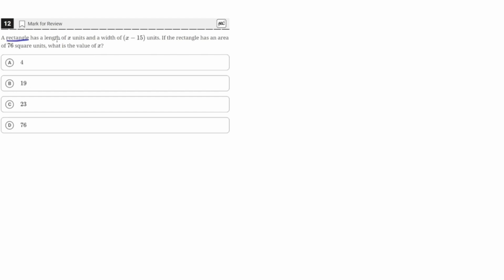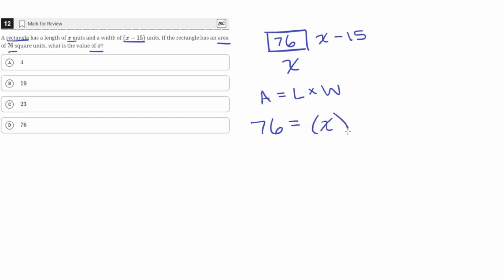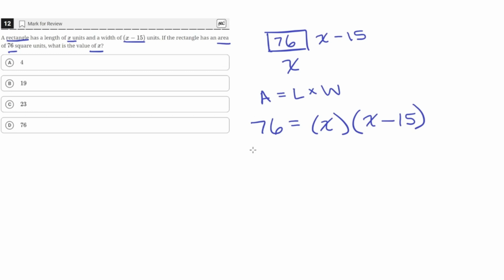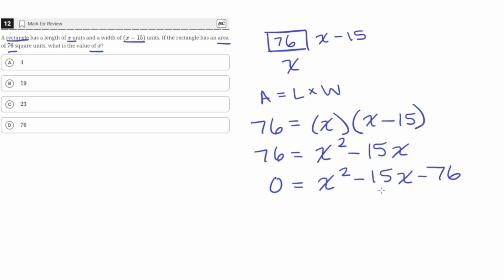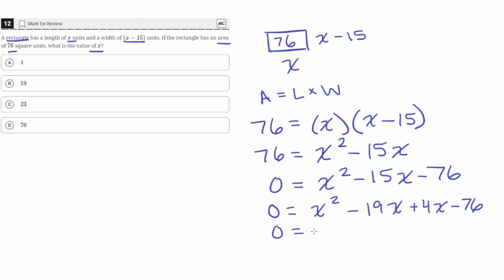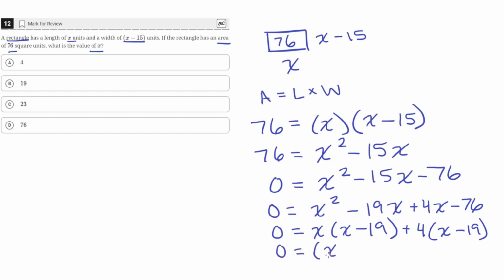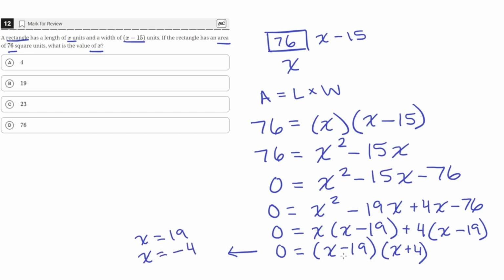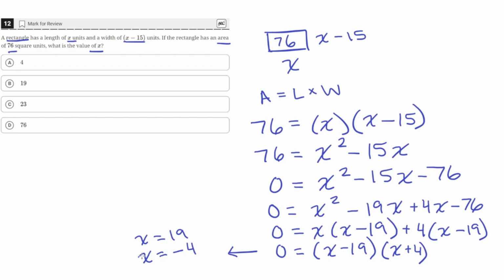Area of Rectangles | Practice Test Covering 99.99% of DSAT Math